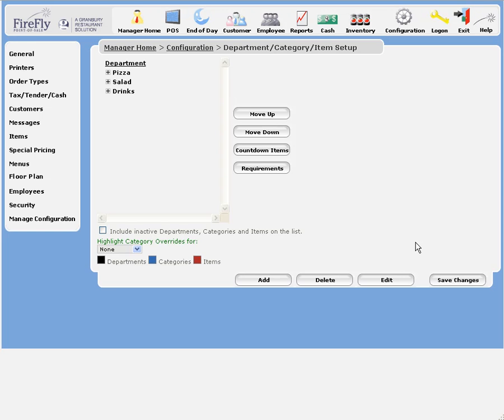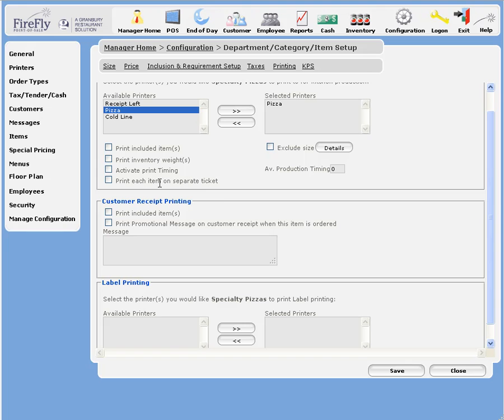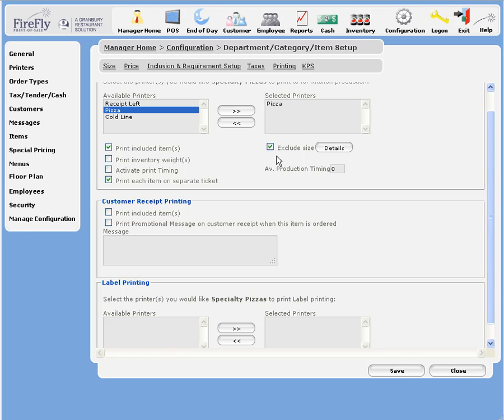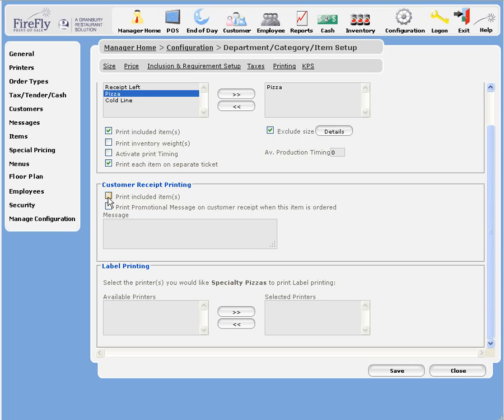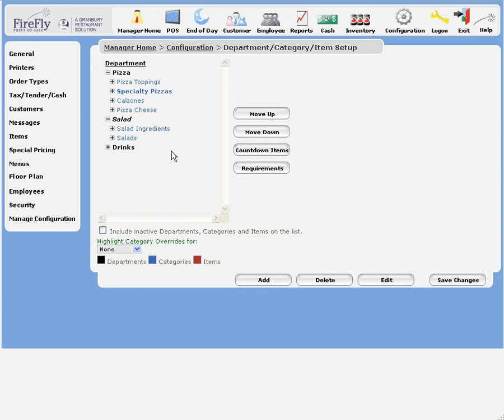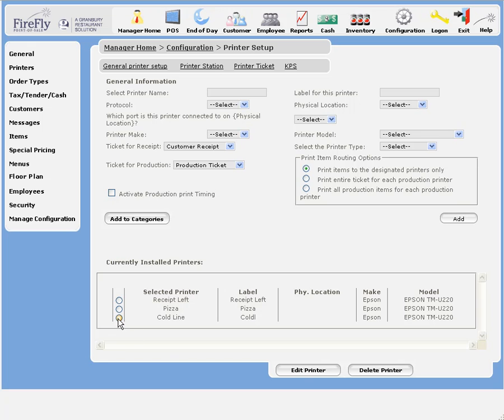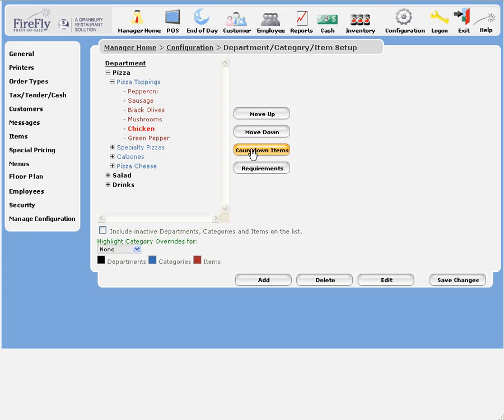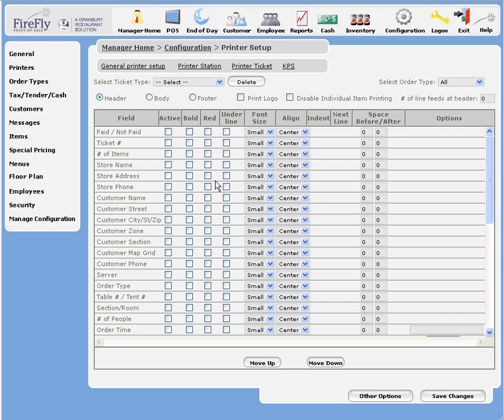FireFly POS Set Up Item Printing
Make sure your burgers print to the grill and your salads to the cold line by setting up the item printing options in your FireFly POS system.